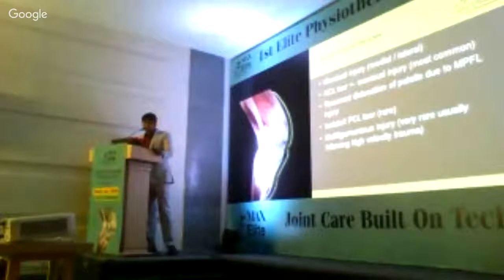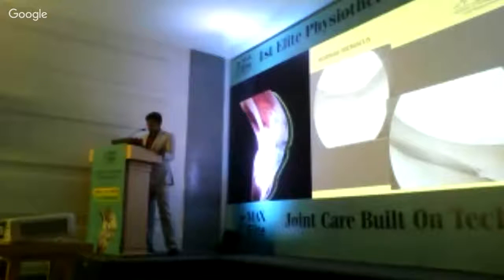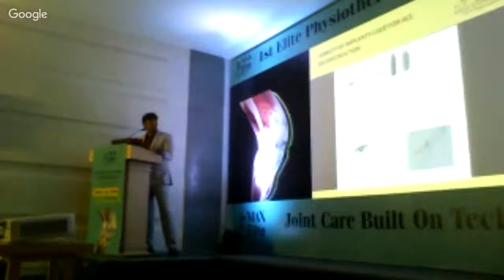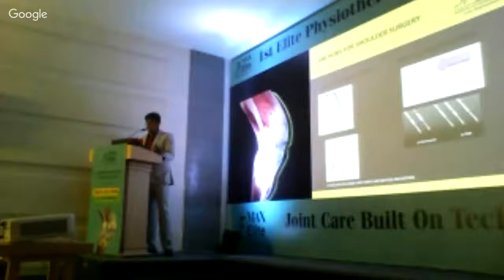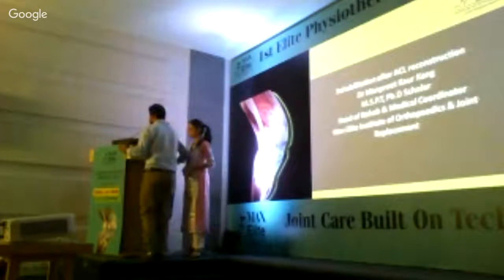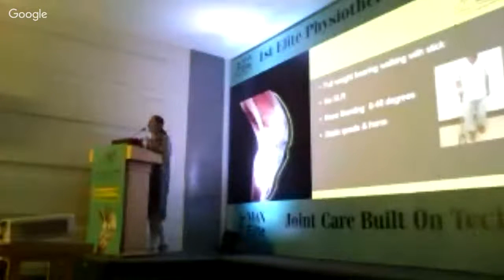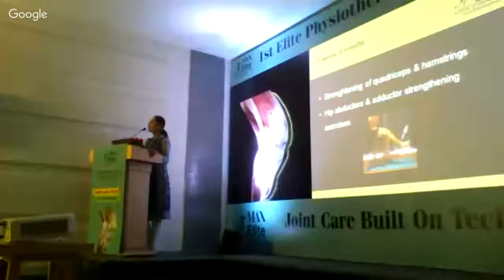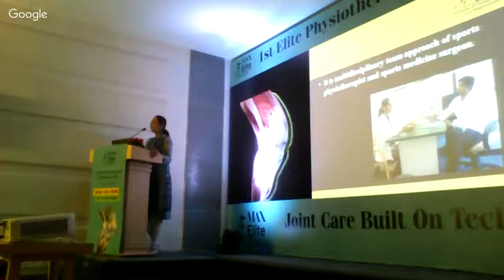Elite Physiotherapy Conference